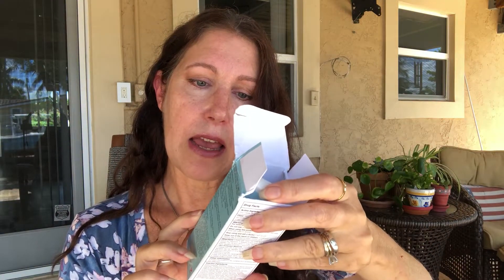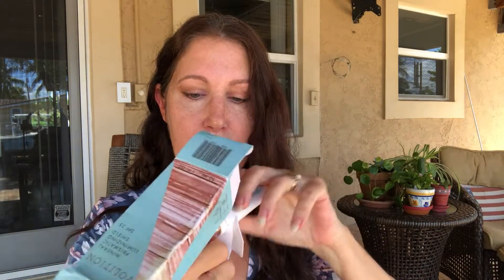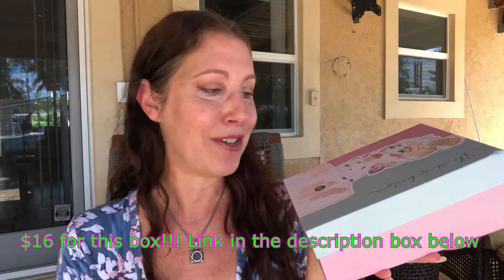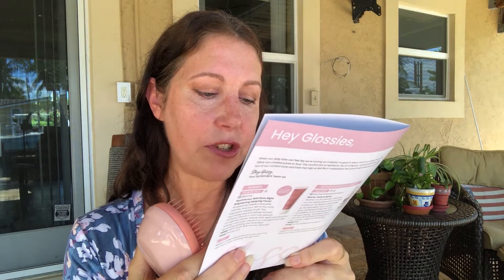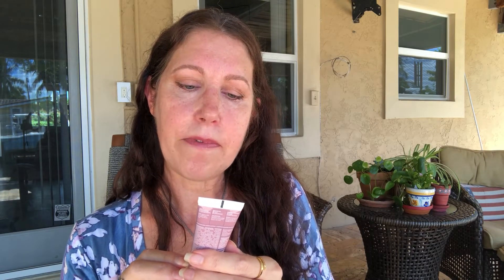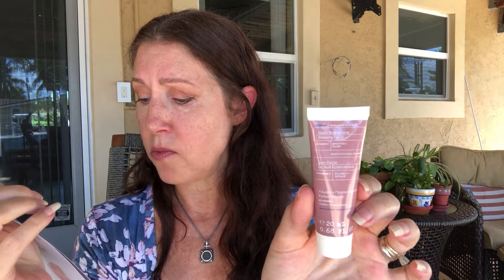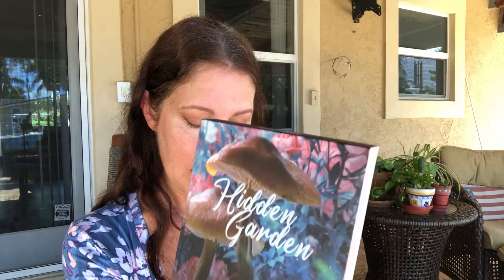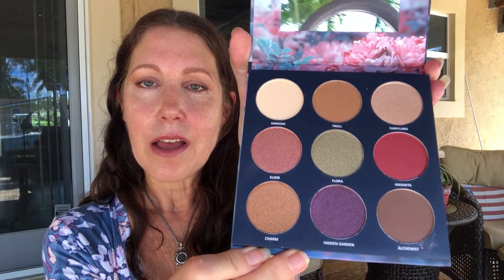Three Glossyboxes/Giving one away soon/💗💄💗August 2022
💗I open 3 Glossyboxes: August 2022 and 2 limited edition Summer boxes. To get your first box for $16
💗I will be giving away the Limited Edition Female Founded box in a future giveaway so subscribe to my channel & ring the below so you'll get notifications of when this giveaway goes live...💗